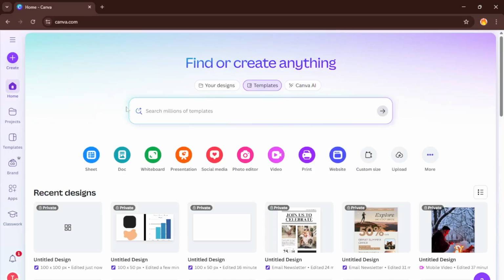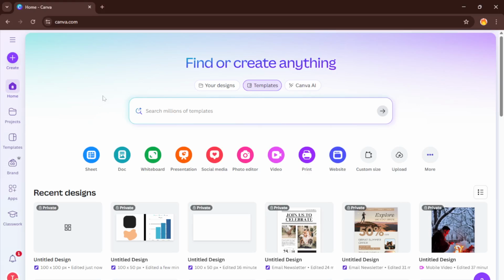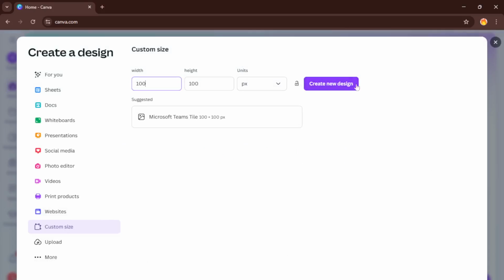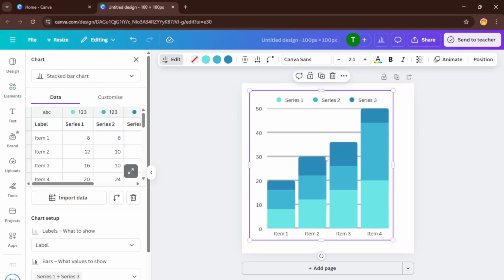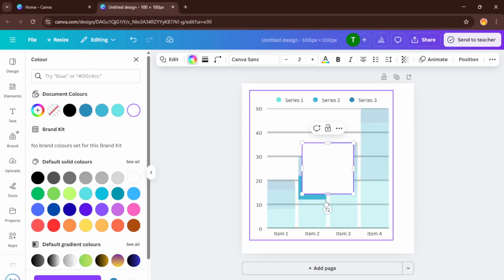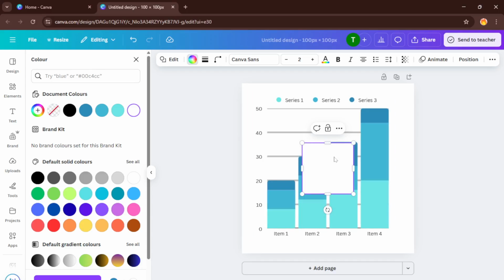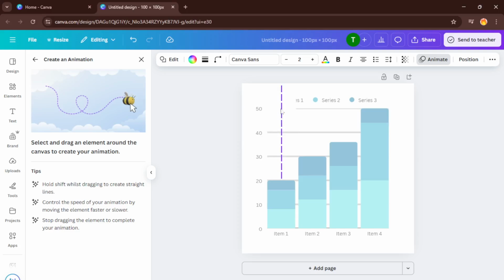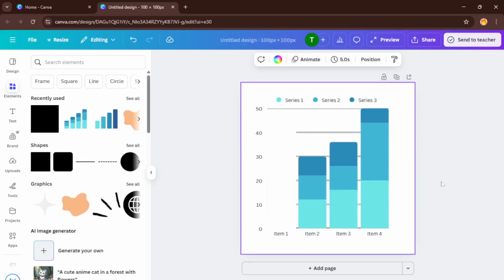How to Make a Moving Graph Video in Canva [Working 2026]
Want to create a moving graph video in Canva? In this 2026 guide, you'll learn how to turn data into an animated graph or chart that changes over time. Whether you're creating educational videos, business presentations, social media content, or data visualizations, this tutorial shows you how to create an engaging moving graph in Canva.

In this video, you'll learn how to:

✅ Create a graph or chart in Canva
✅ Add your own data to a chart
✅ Animate charts and graph elements
✅ Create a moving data visualization
✅ Show changes in data over time
✅ Customize colors, fonts, and chart styles
✅ Add text and labels to your graph
✅ Adjust animation timing
✅ Create a professional data visualization video
✅ Export your finished graph video

To make a moving graph video in Canva, start by adding a chart to your design and entering the data you want to visualize. Customize the chart's appearance, labels, and layout, then use Canva's animation and video editing tools to create movement and transitions. Adjust the timing so the graph changes smoothly and add titles or other visual elements to help explain the data. Preview your video and export it when you're satisfied with the result.